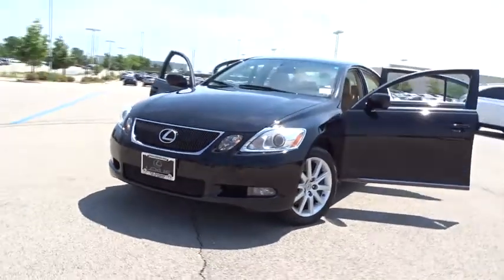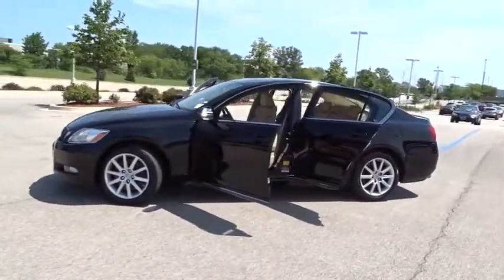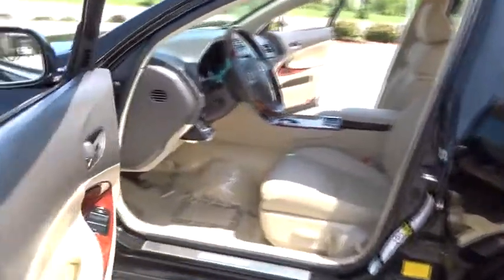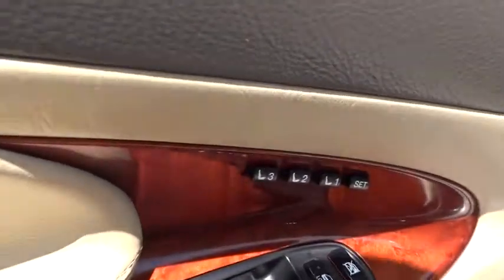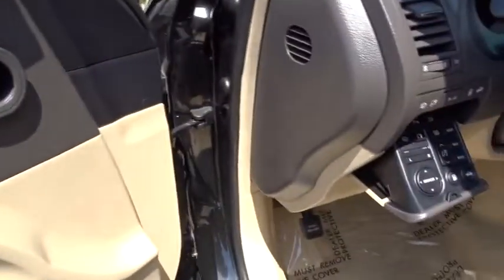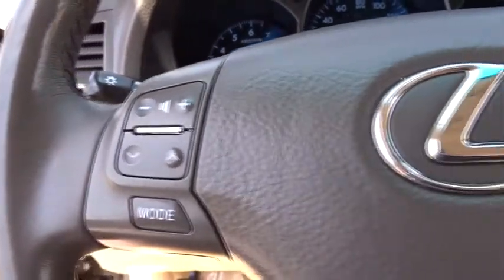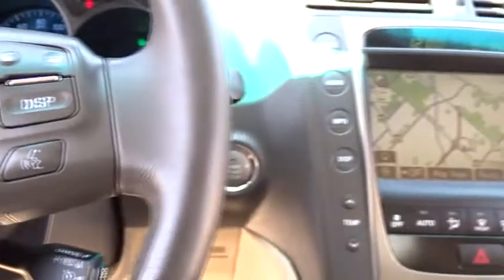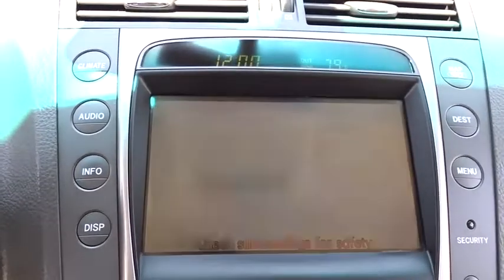2007 Lexus GS 350 Palatine, Arlington Heights, Barrington, Glenview, Schaumburg, IL 33236B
2007 Lexus GS 350

Recent Arrival! New Price! Odometer is 22501 miles below market average! Clean CARFAX.